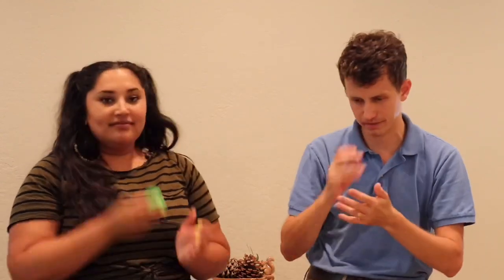The Handwashing Song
𝗠/𝗪/𝗙 @ 𝟭𝟬𝗮𝗺   (𝗣𝗮𝗰𝗶𝗳𝗶𝗰 𝗧𝗶𝗺𝗲)

A very simple song about good handwashing habits, to the tune of Frère Jacques. We originally learned this from Jbrary:

We like to invite children in participating in some imaginative play so that our hands are "clean" before passing out instruments. This song is also a wonderful addition to any regular hand washing routine. Let us know any other ideas that may come up when using this song with your children!

LYRICS:
Tops and bottoms, tops and bottoms
In between, in between
Now scrub them all together, scrub them all together,
Til they're clean, squeaky clean

Suggested Movements:
Follow the suggestions in the lyrics, try using an egg shaker for "soap"